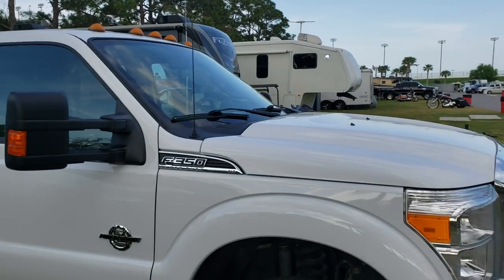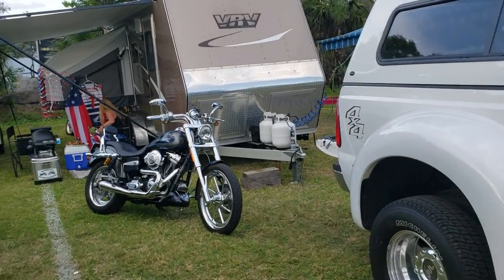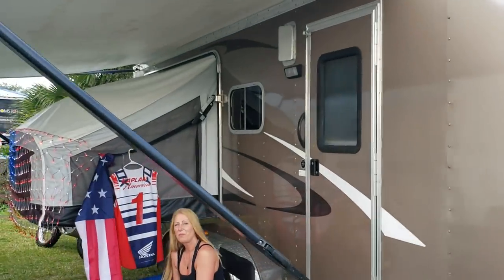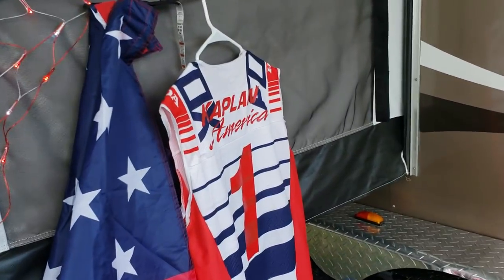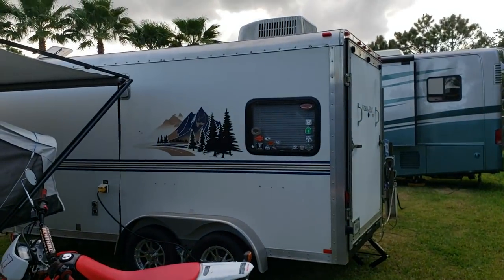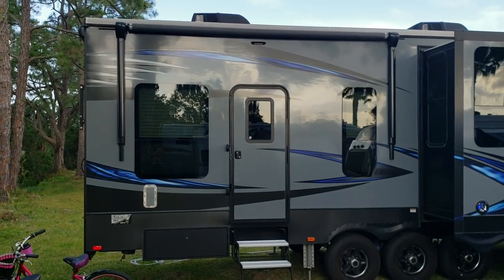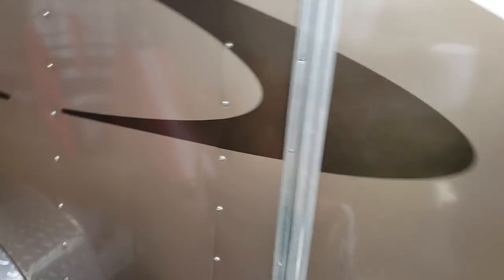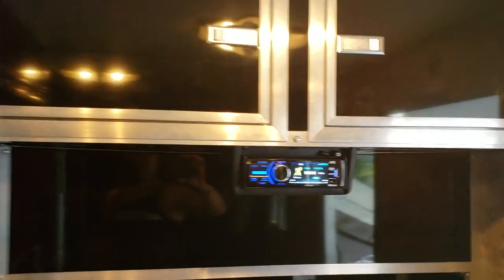Camping at Daytona International Speedway Bike Week 2019!